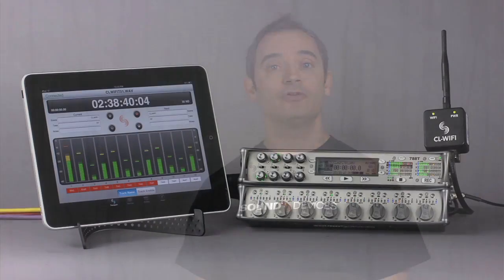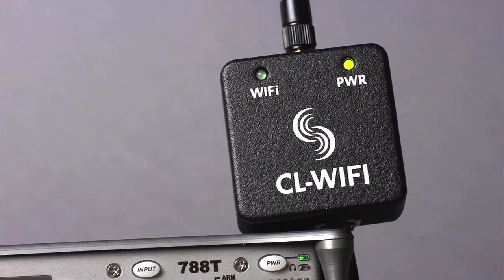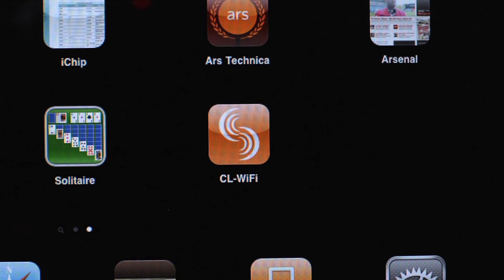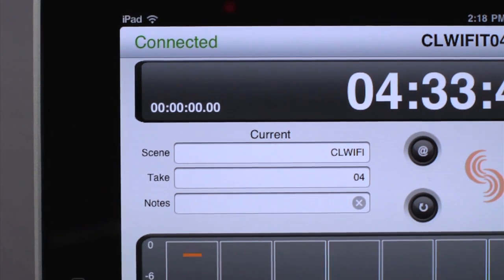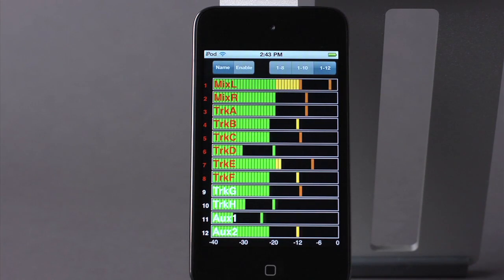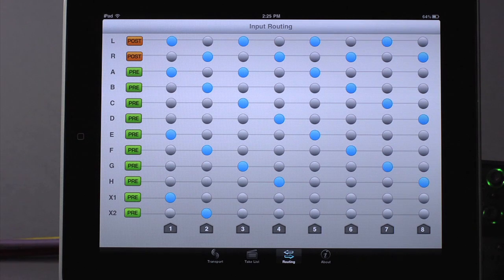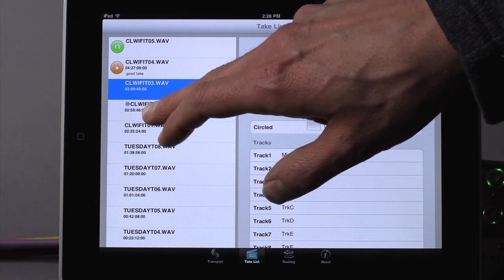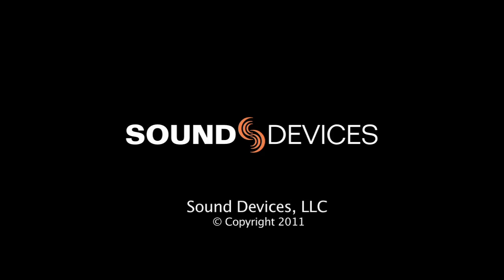CL-WiFi Overview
Overview of the CL-WiFi iOS app and CL-WIFI hardware for the 788T. The CL-WiFi app provides monitoring and control of a 788T.